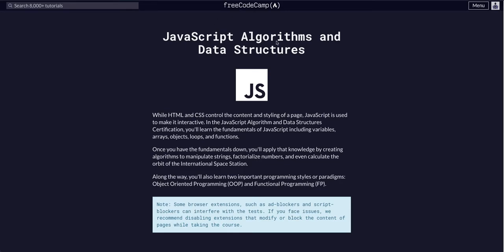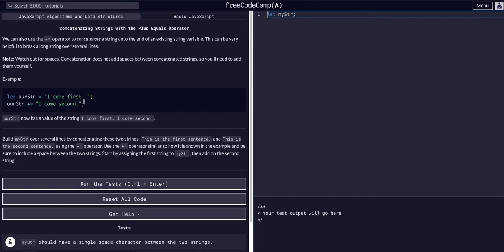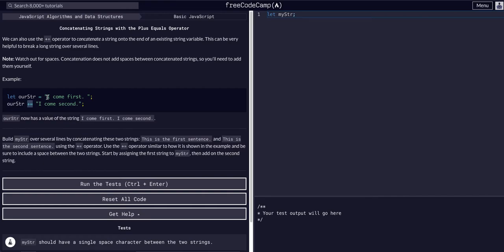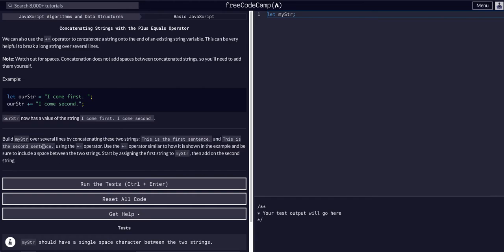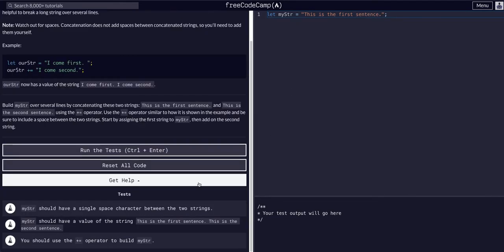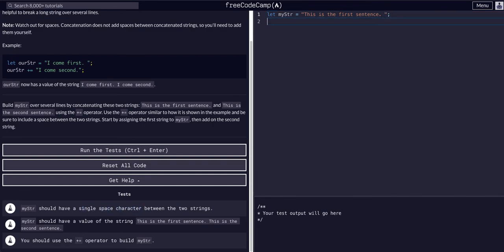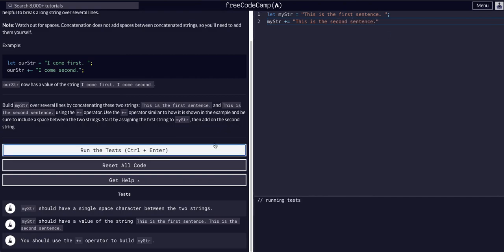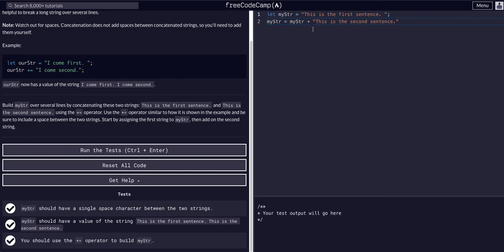Concatenating Strings with the Plus Equals Operator - Free Code Camp Help - Basic Javascript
Concatenating Strings with the Plus Equals Operator Challenge